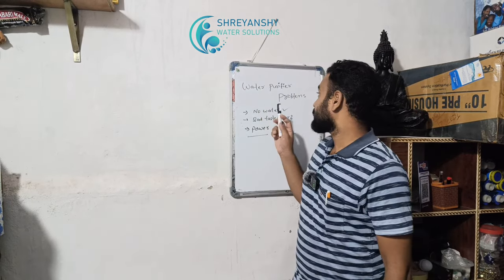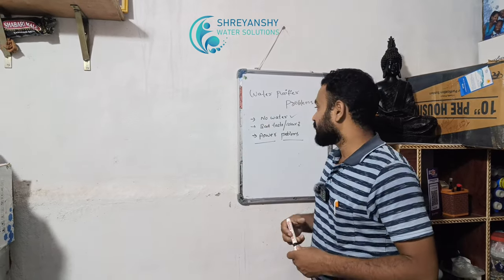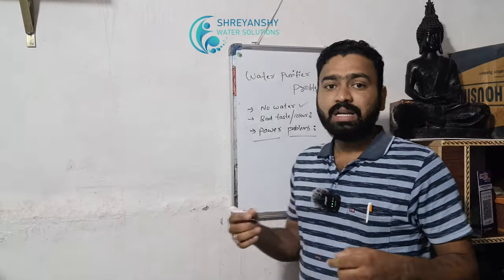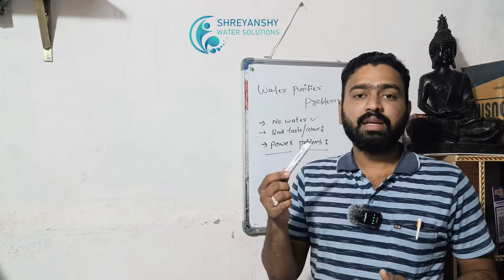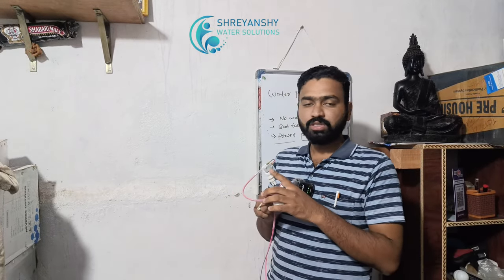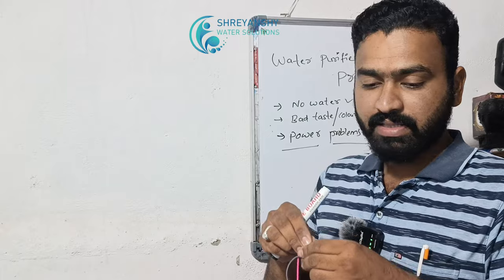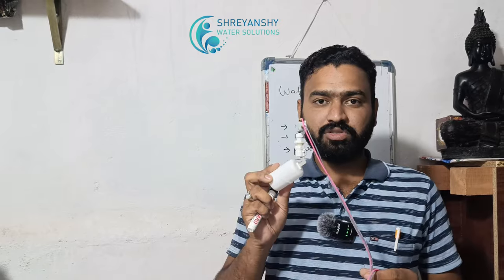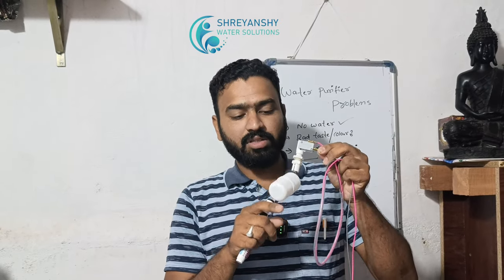Water Purifier Power Supply Problems | SMPS | Float Valve | Shreyanshywater Solutions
problem in case no water

problem in case bad taste or smell